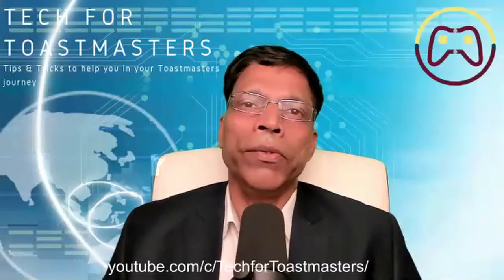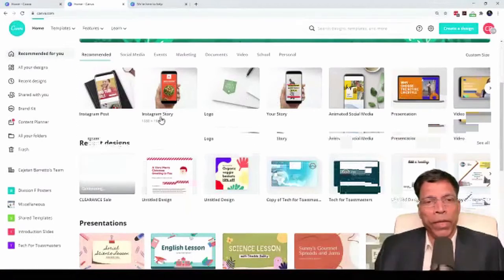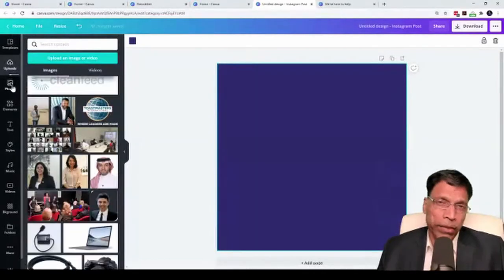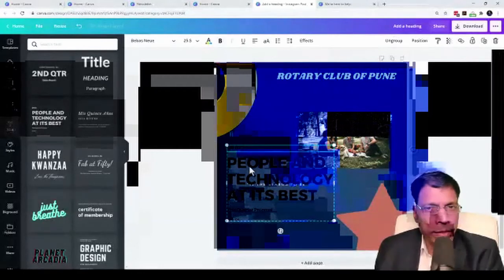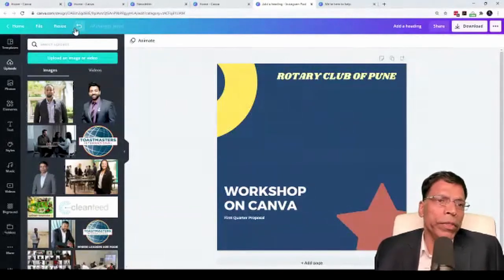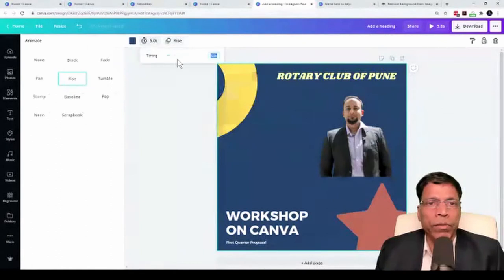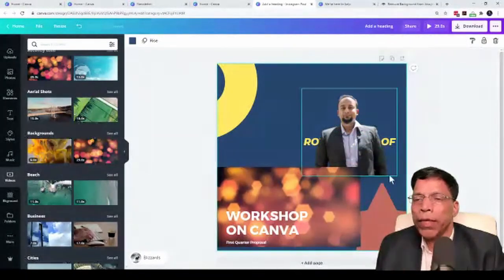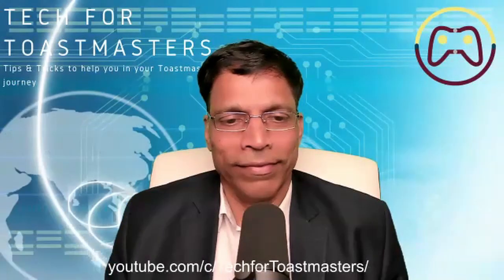Learn to Create & Design using CANVA in 15 minutes.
This 15 minute tutorial is an edited version of a 90-minute CANVA workshop delivered to Rotary Clubs in Pune.